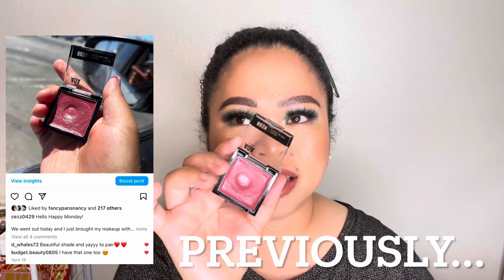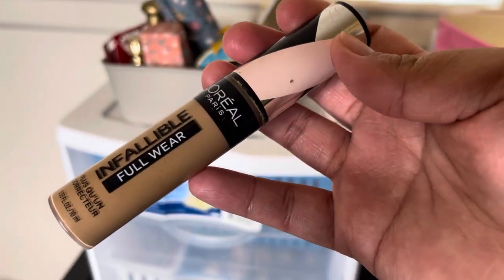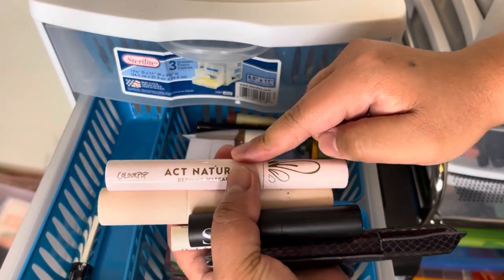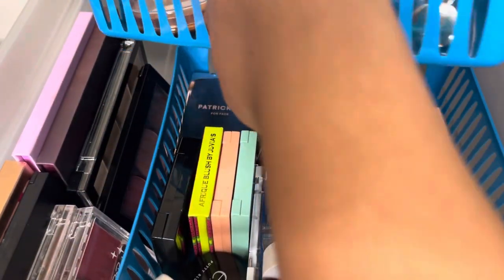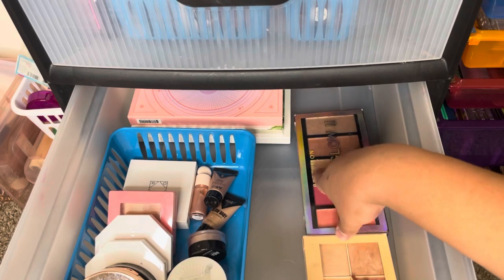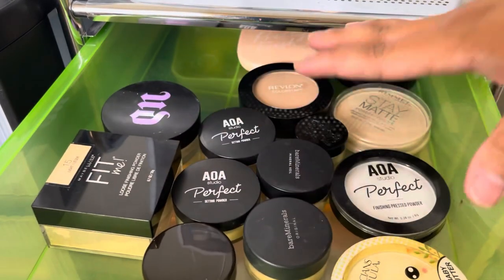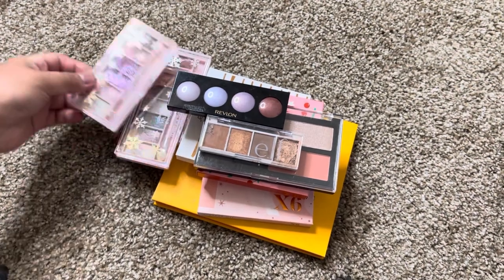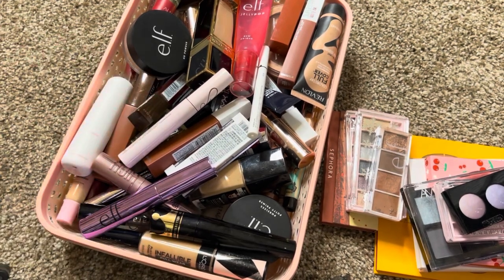DECLUTTERING MY MAKEUP COLLECTION DECEMBER 2022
Hello everyone it’s tome for decluttering my makeup collection as we are almost done for this year. I have to declutter because I don’t have enough space on my drawers anymore as you can see on my previous Shop My Stash that my eyeshadow palettes are on top of each other. Also I wanted to see most of the makeup products I have and rotate every week to use them up.